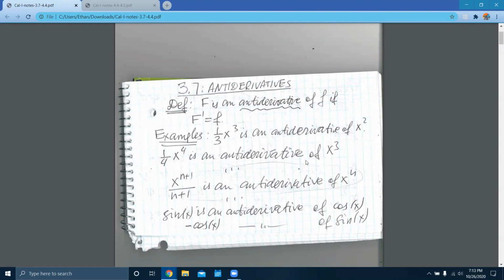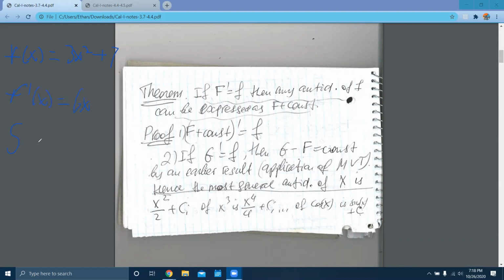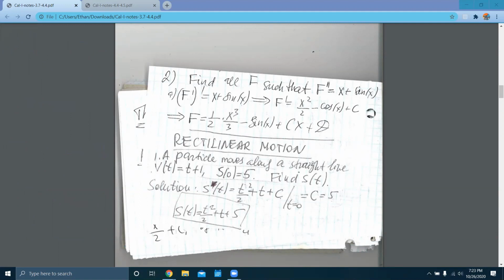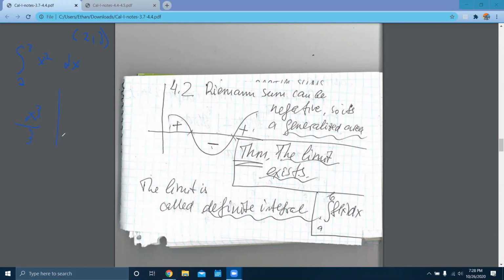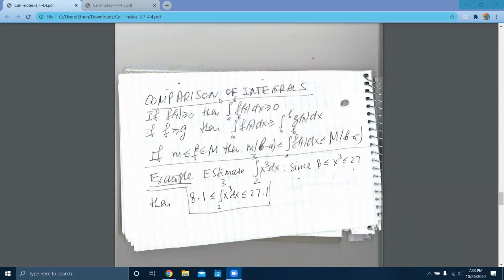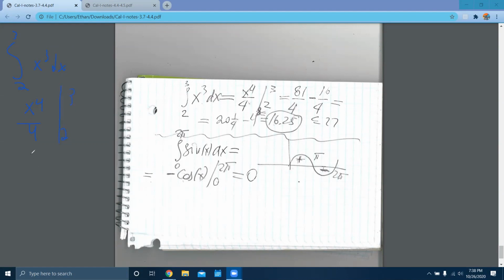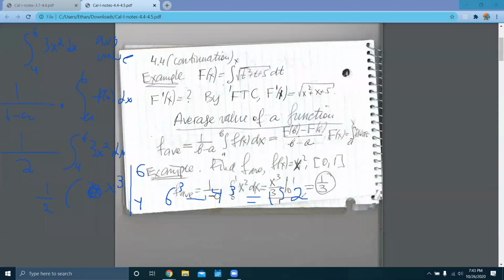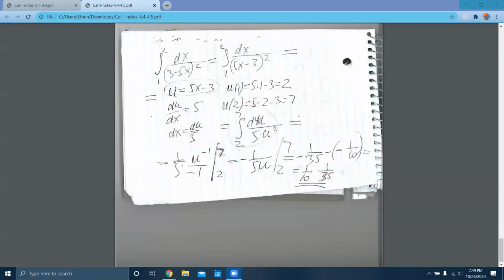Antiderivative notes walkthrough